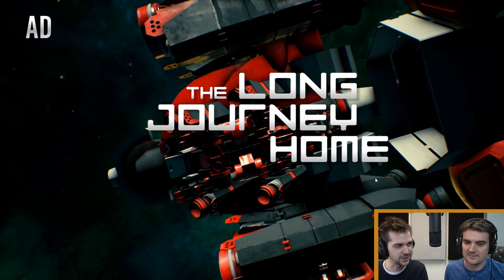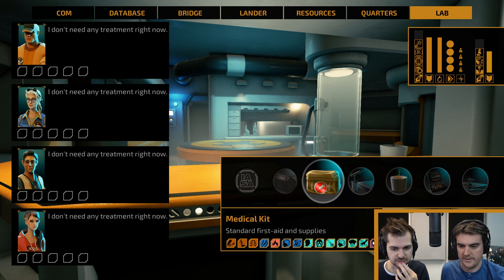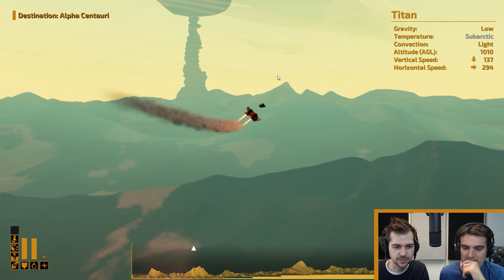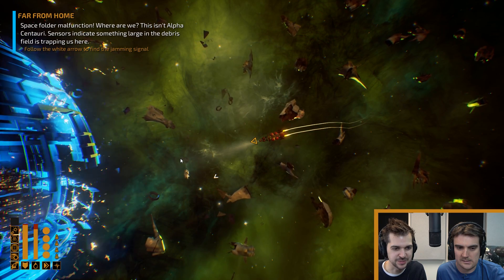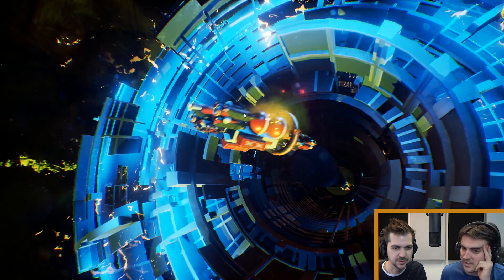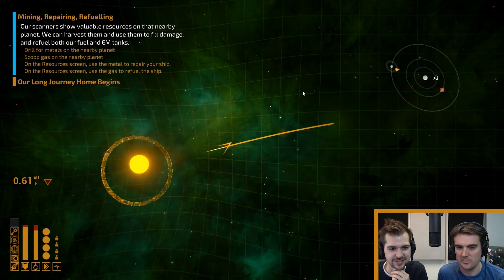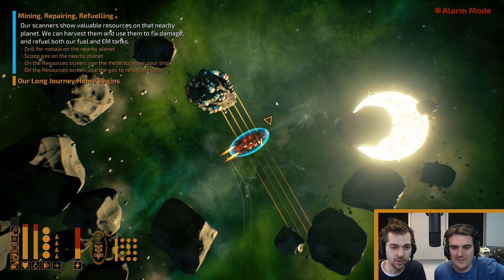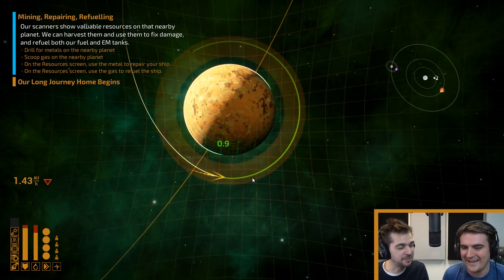The Long Journey Home #2 - Wingdings the Universal Language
We jump to Alpha Centauri and explore the universe in The Long Journey Home! What could go wrong?

Want more Civilization? Here's our recent seasons!